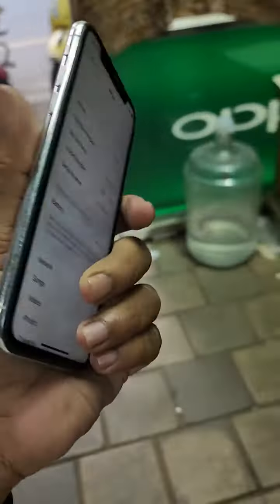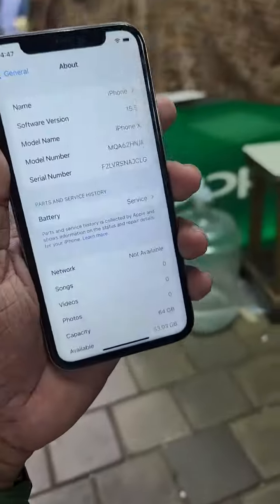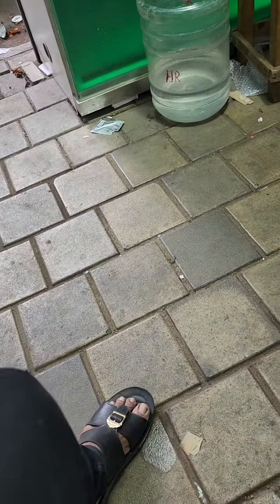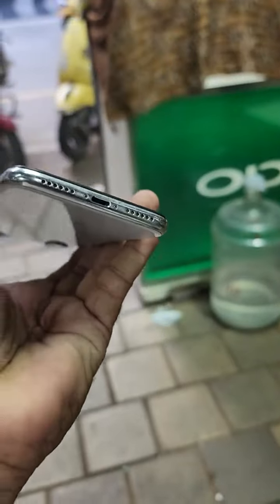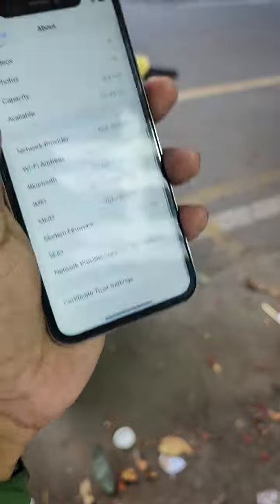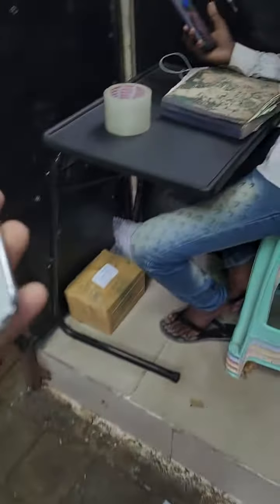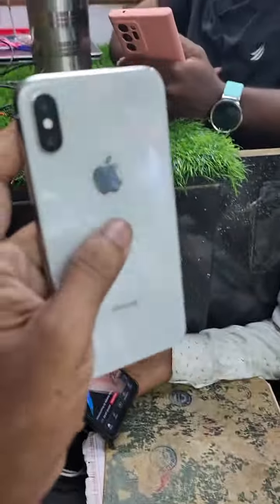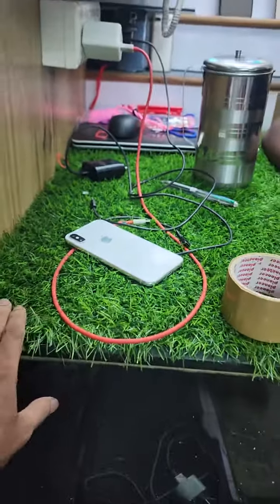IPhone X 64gb BATERY life 77/PRESENT only mobile Rs 10000 TRUE tone not